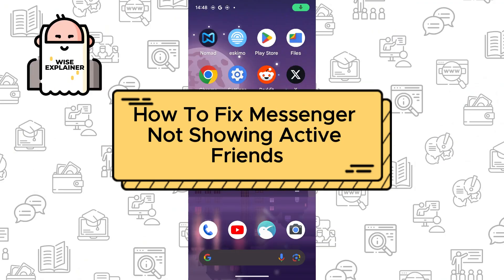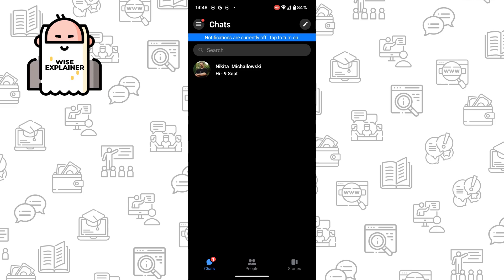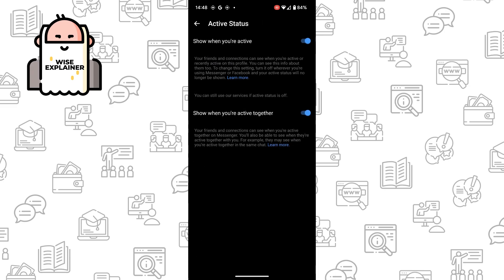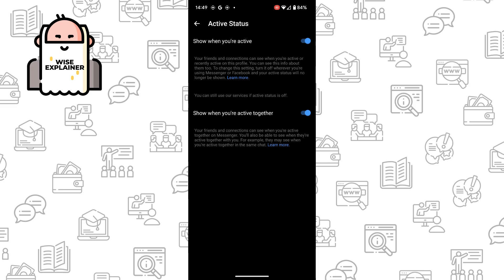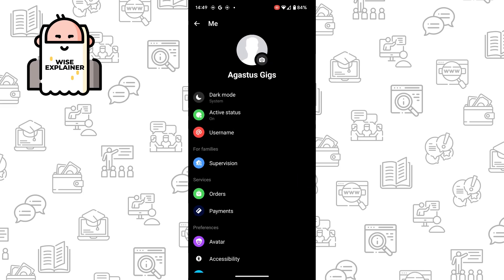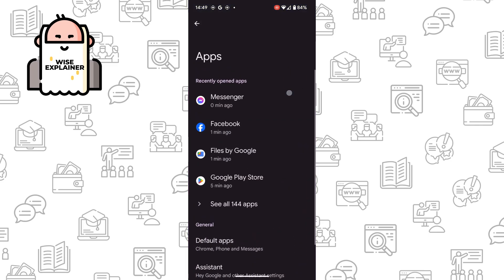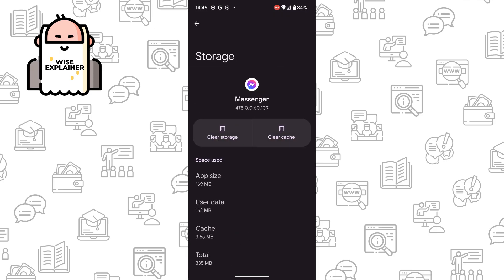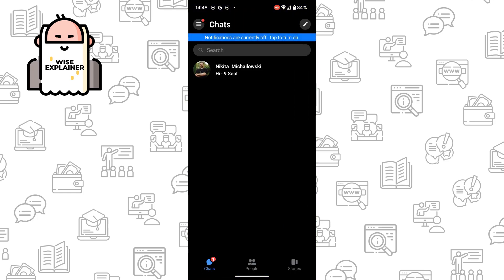How To Fix Messenger Not Showing Active Friends